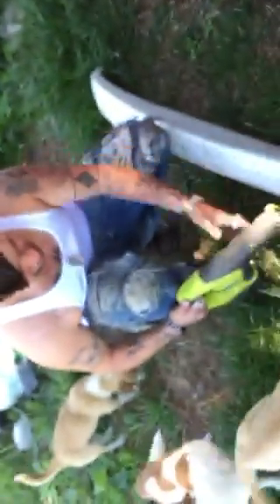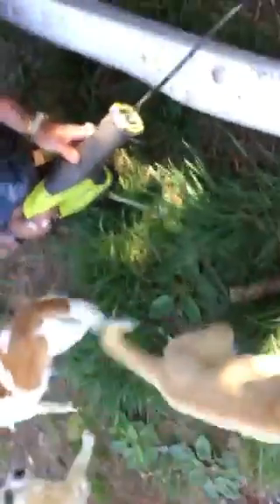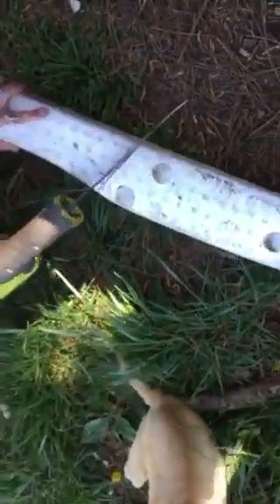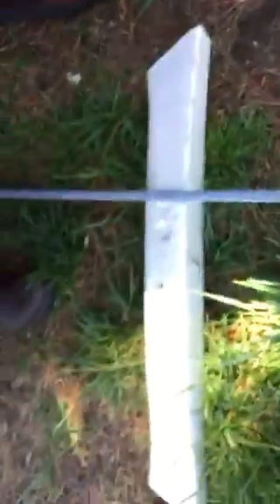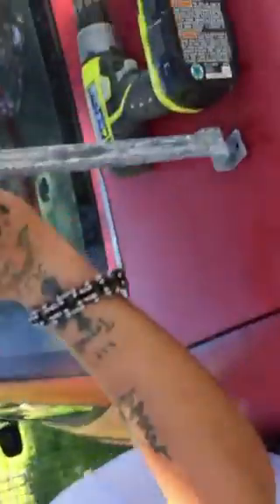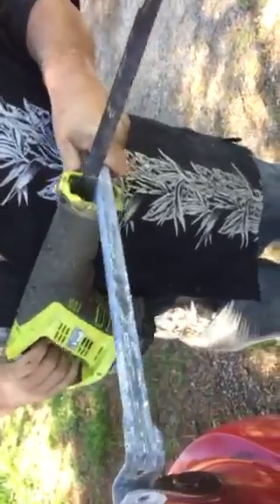How to make up cycled accessories and spoiler for your car Part one DIY